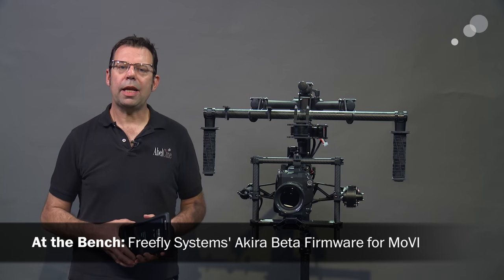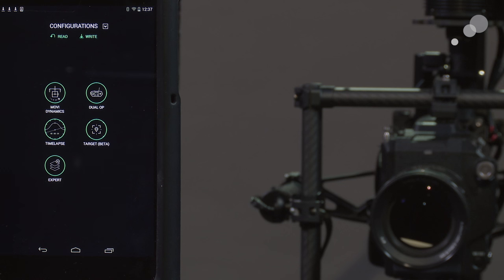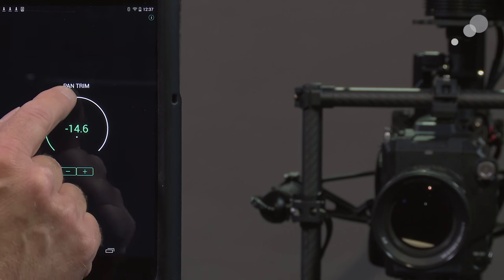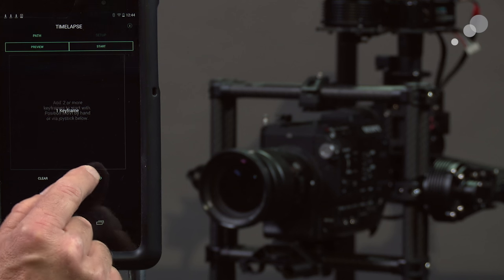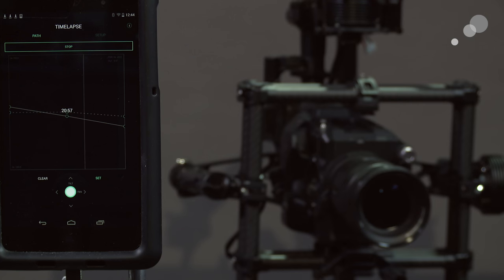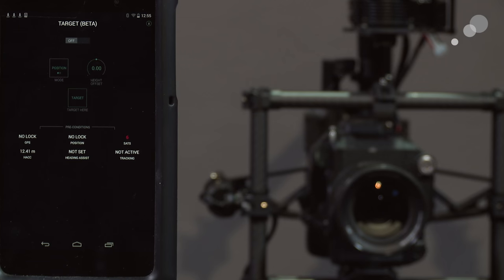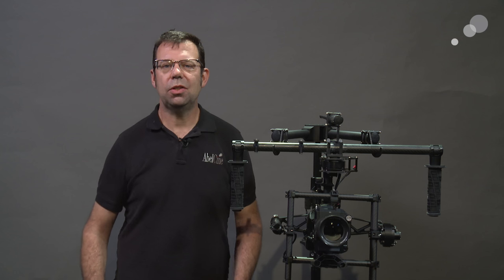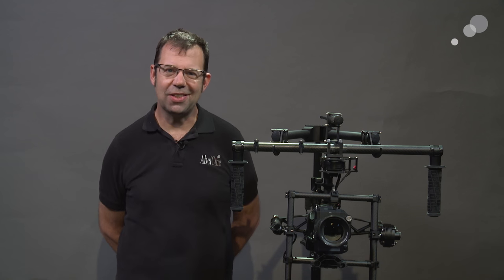At the Bench: Freefly Systems Akira Firmware Beta for MōVI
Freefly Systems has released the beta version of its latest firmware update, nicknamed Akira. This firmware makes extensive updates to MōVI performance and functionality. Three major updates included in Akira are HiPER Stabilization, Timelapse Mode, and Target Mode.

HiPER Stabilization increases overall performance, particularly with longer focal length lenses. Timelapse mode sets up your camera to capture motion along coordinates you define with keyframes. These can be set by physically moving the camera on the MōVI to frame the sequence, or by using the app. The MōVI app itself has had a major overhaul; screens are easy to navigate and the functionality is intuitive.

Target Mode, which is still in development, will allow the MōVI to stay locked onto a subject regardless of where the MōVI travels in space. While still in beta, the Akira firmware certainly adds valuable updates to the MōVI’s functionality.